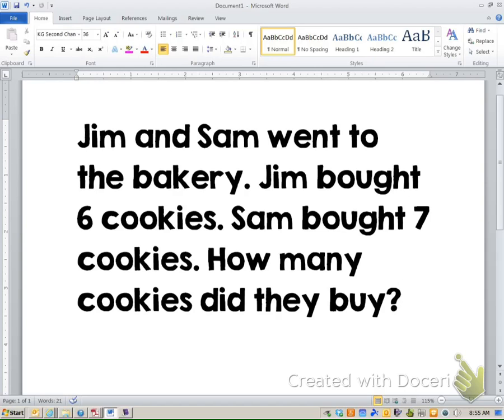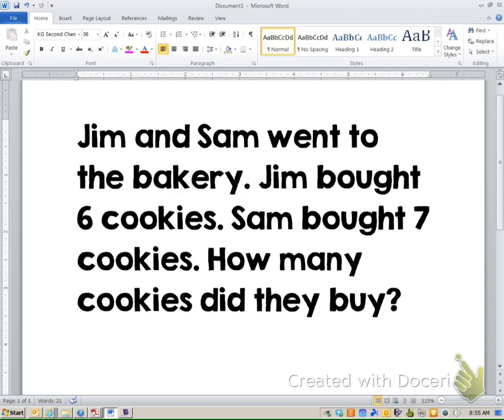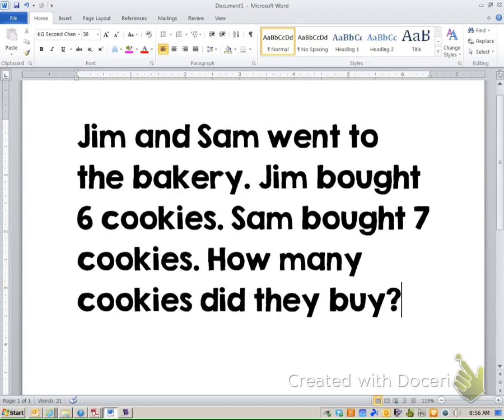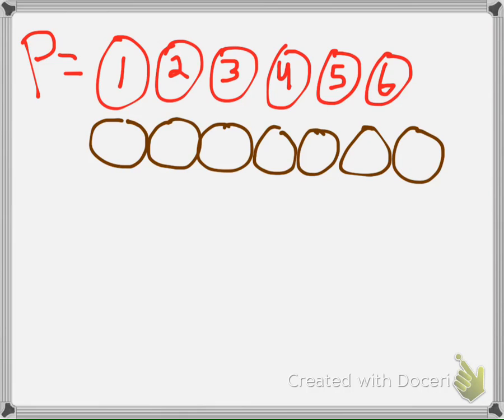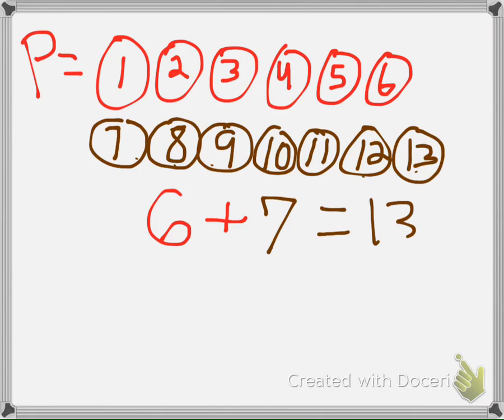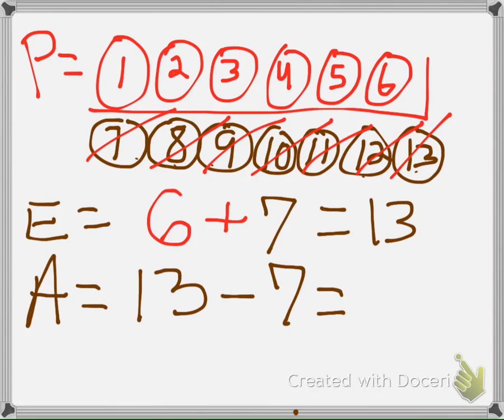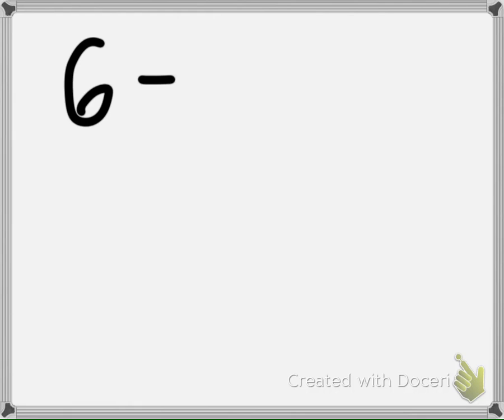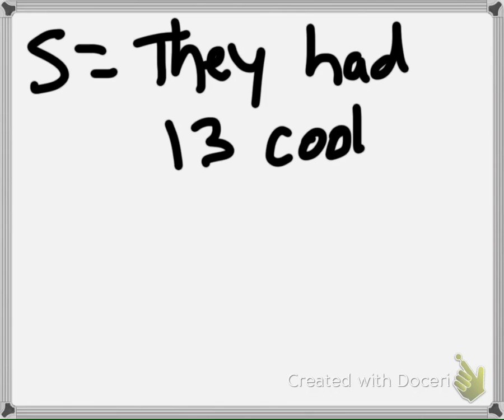Show Me Your PEAS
How students work towards a "4."